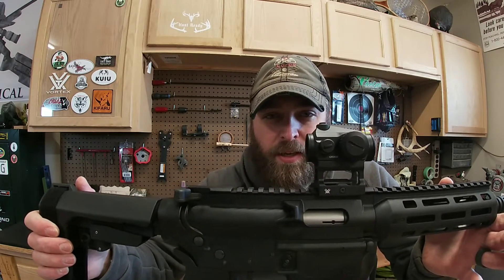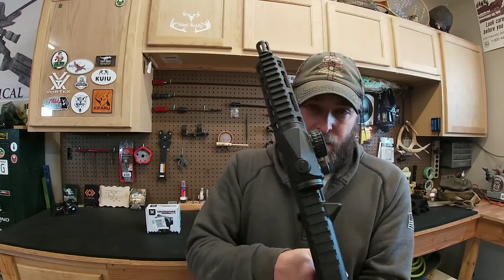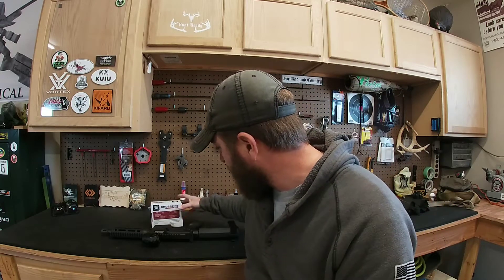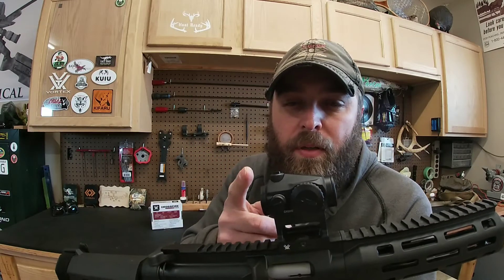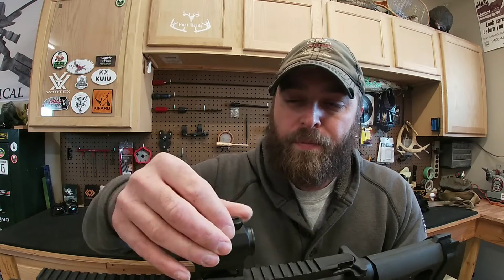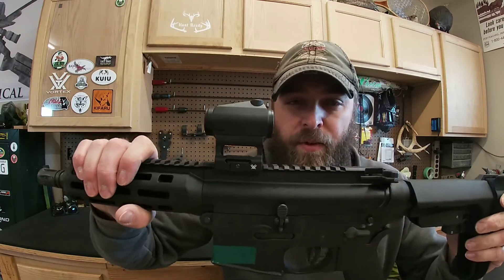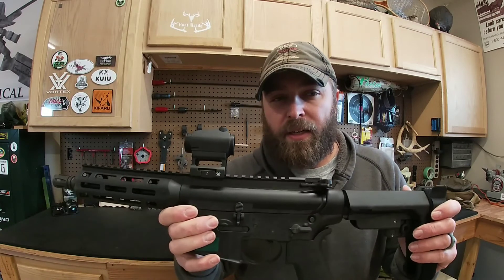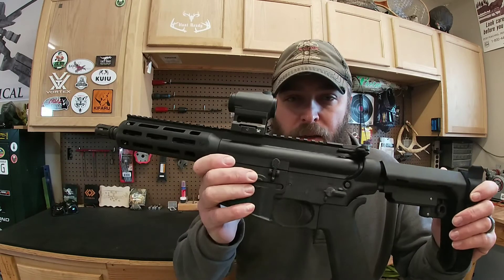Vortex Optics - Crossfire Red Dot Review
I've ran several different red dots. The crossfire is definitely the best low priced red dot I've found.